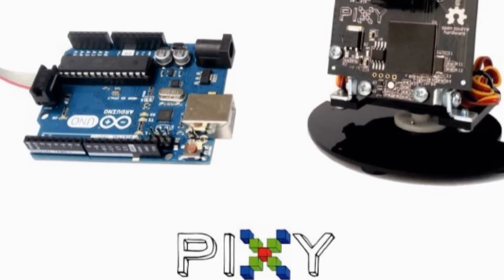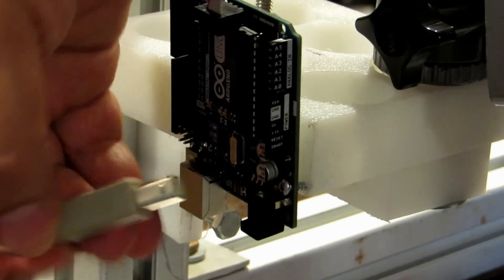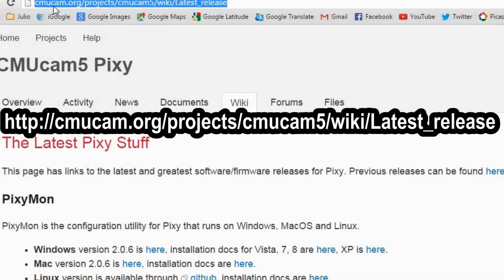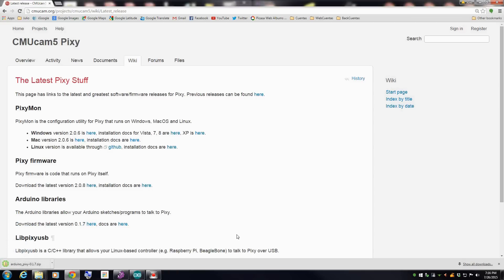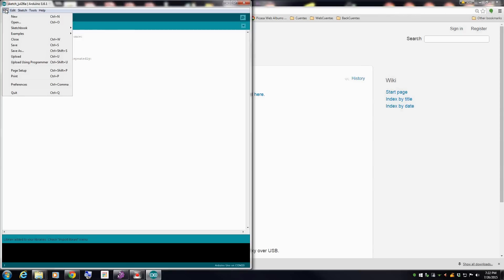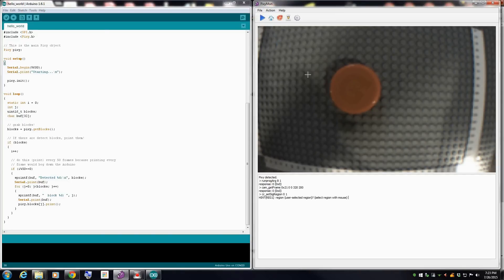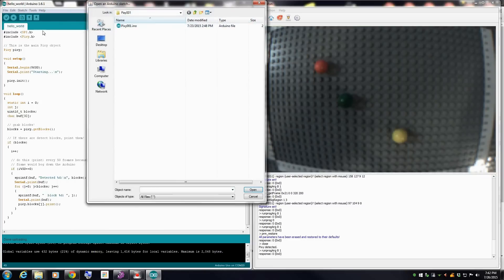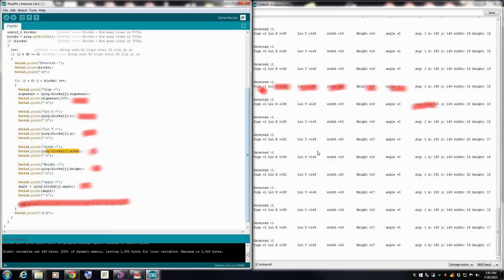Pixy Cam to with Arduino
Hooking up Pixy Cam "CMUcam5 " to a Microcontroller Arduino
and the Code for used with your project.